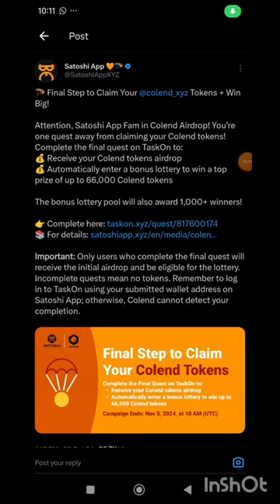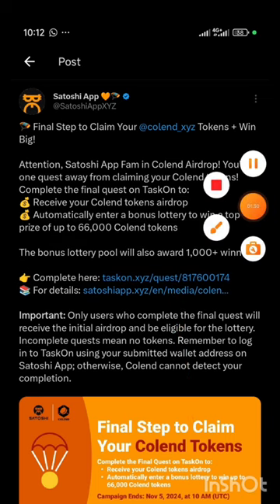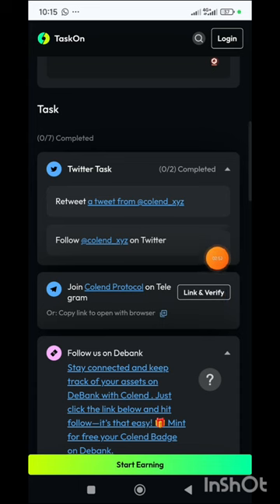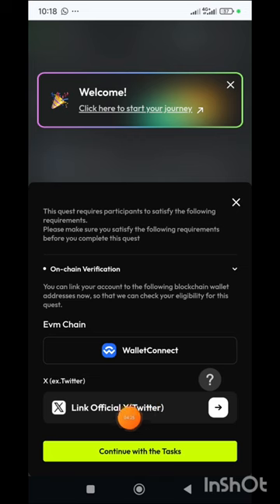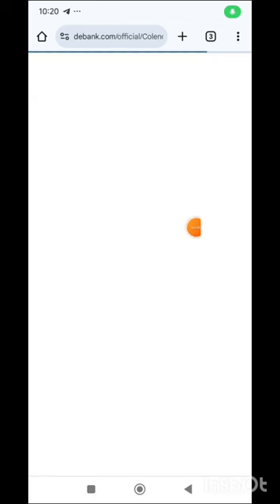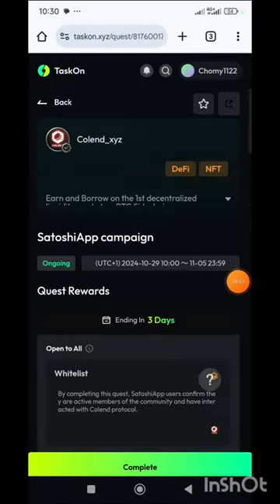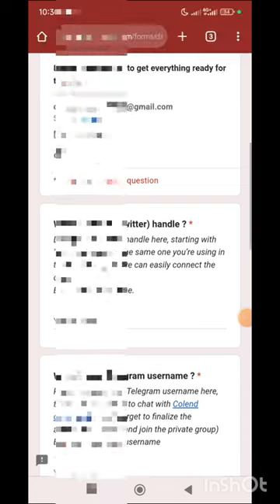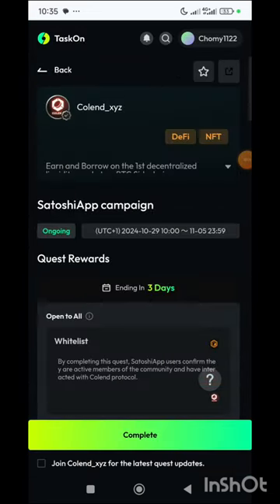Before You Can Claim Your Colend You Must Do This